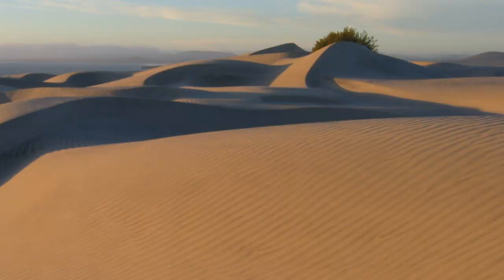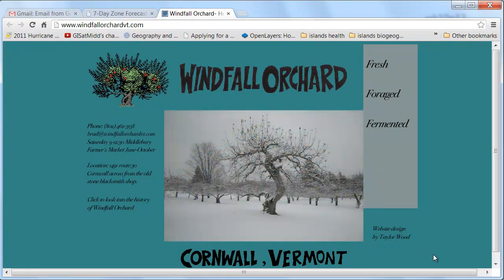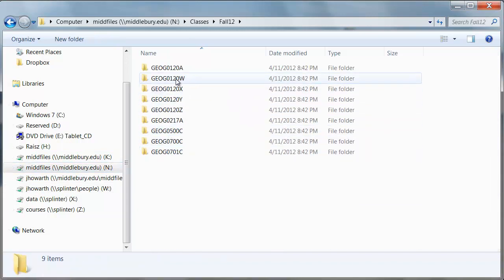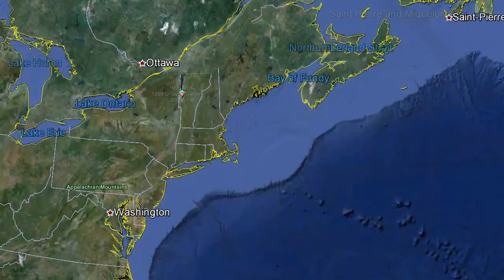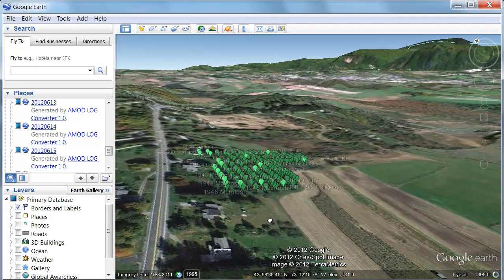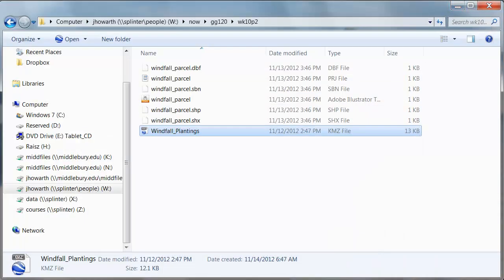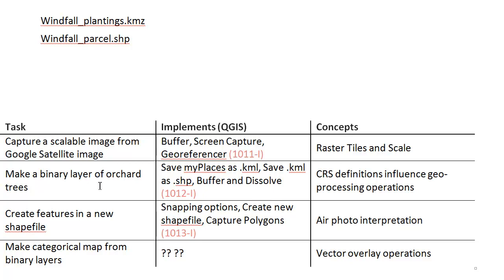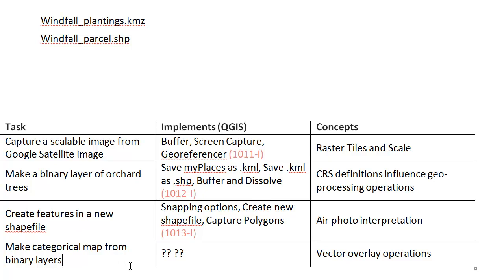1010 - Intro to Case: Mapping Windfall Orchard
Overview of the case: making a categorical landcover map for the Windfall Orchard

Note: the .kmz gets loaded into the "temporary places" of Google Earth. All the "Amod" data you will see in my places comes from my Peru tracks that you looked at earlier in the semester.